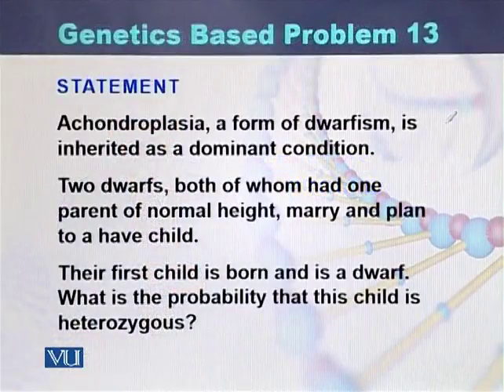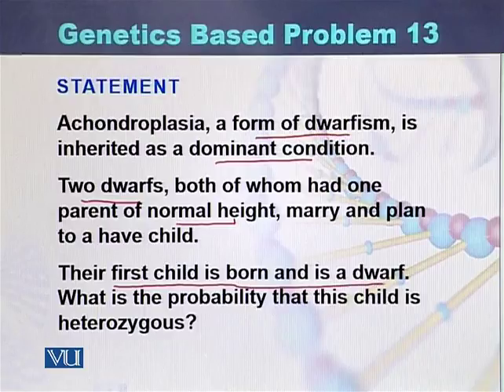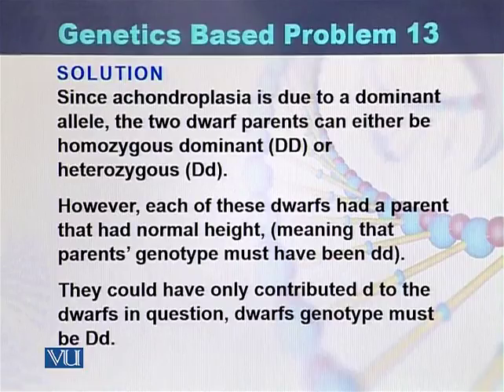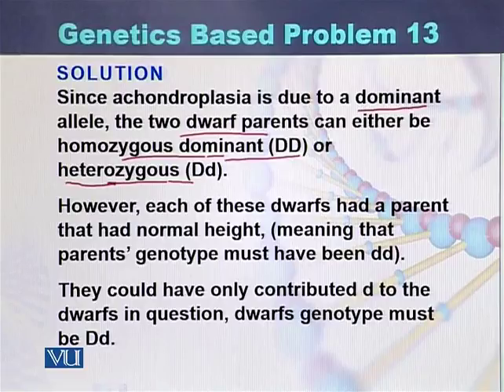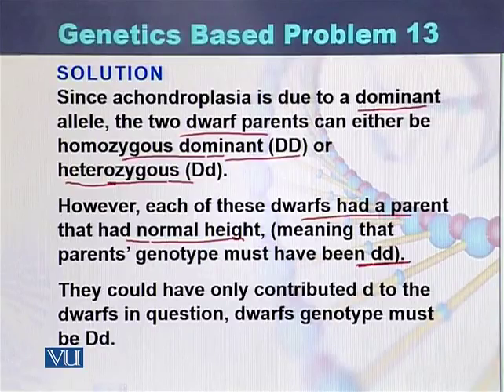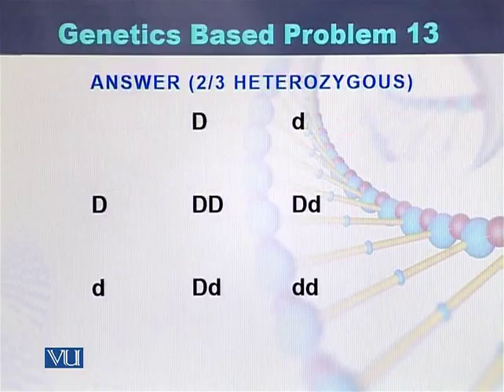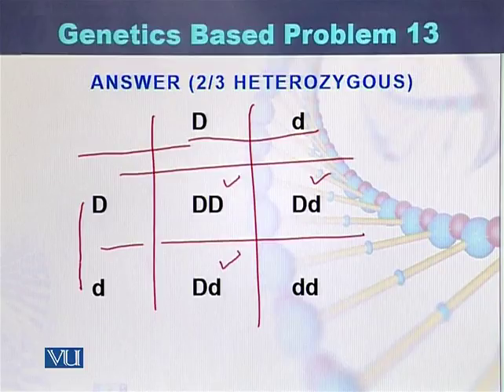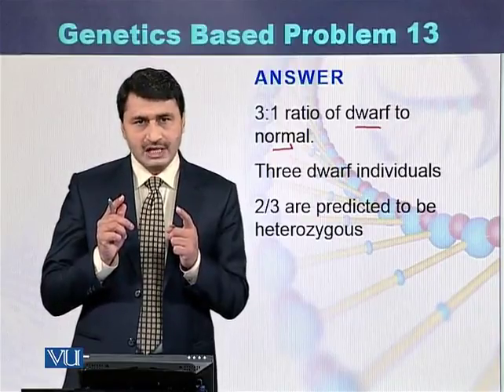BIO301 Topic180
Course Code: BIO301
Course Name: Essentials of Genetics
Instructor: Dr. Jamil Ahmad, Post Doctorate (WHO-IARC, Lyon, France)
Topic: